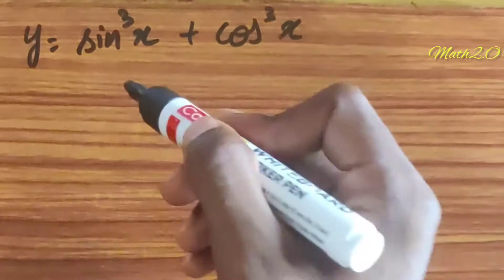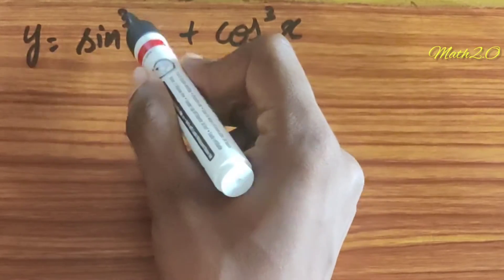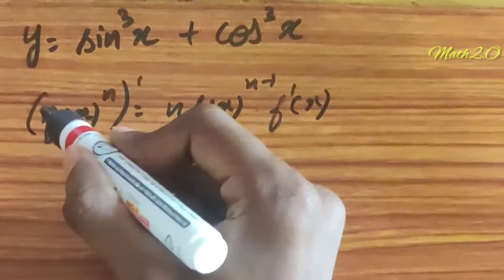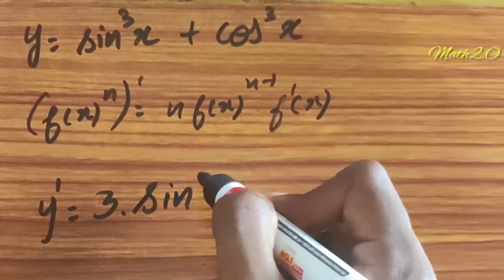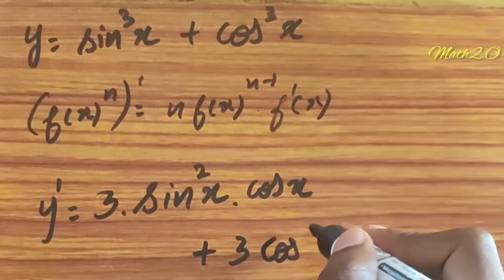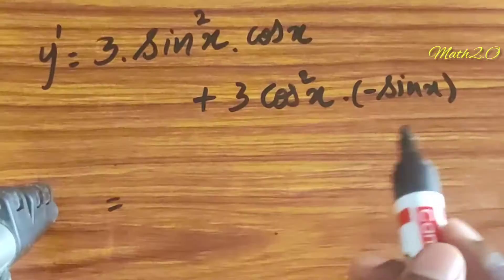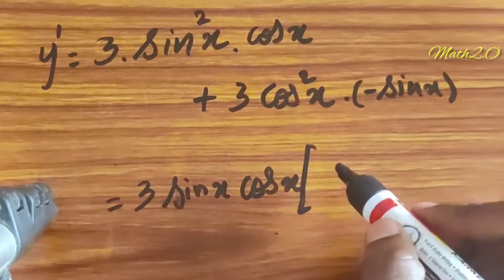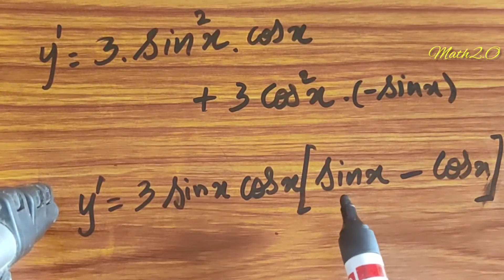Differential Calculus problems|Basic problem|y'={f(x).e^g(x)}'|NandhaPrashanth @math2.o|part11 👍🙏